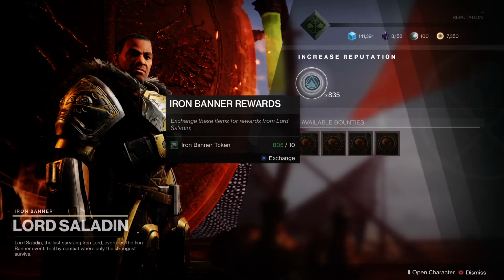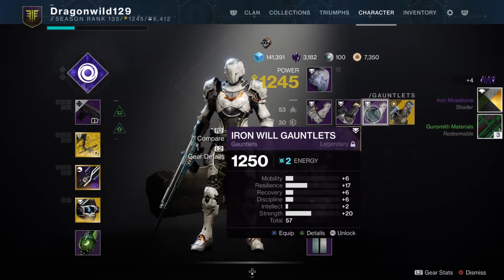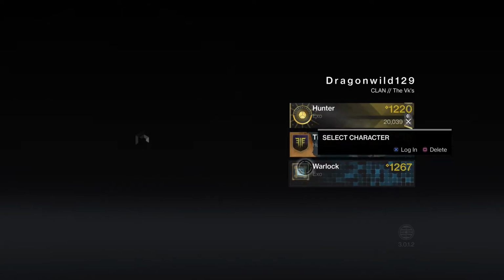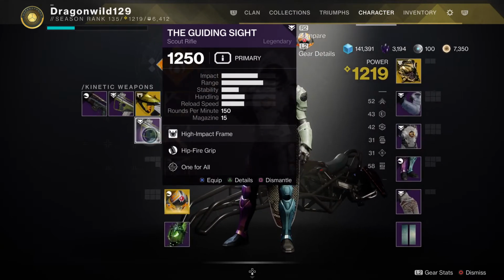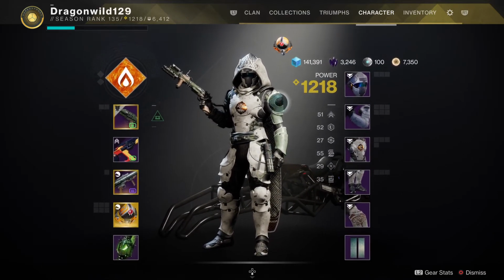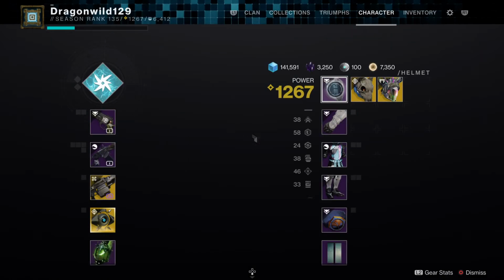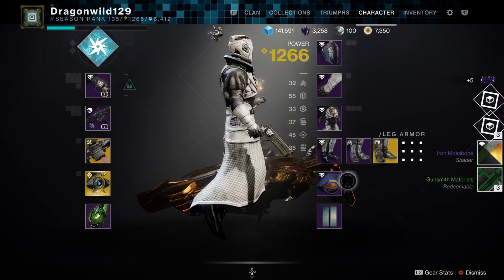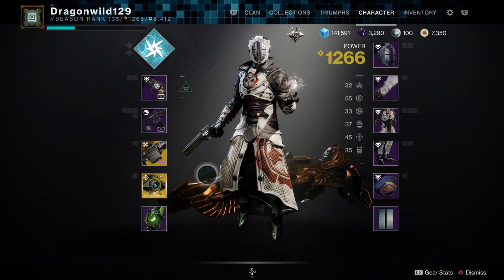All Iron Banner Armor Sets for Season of the Hunt in Destiny 2